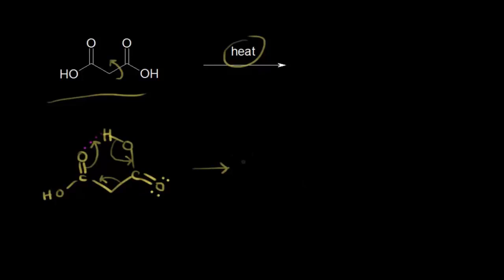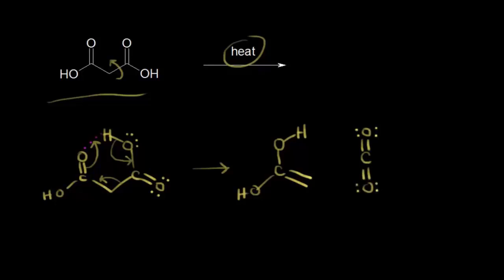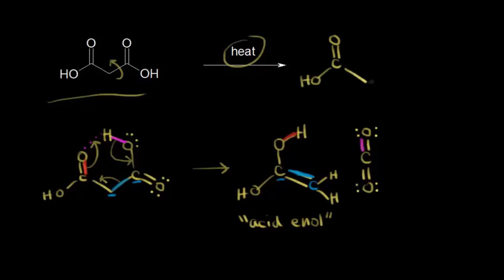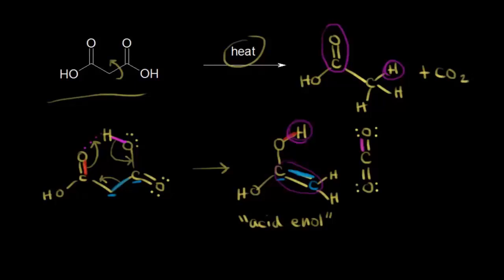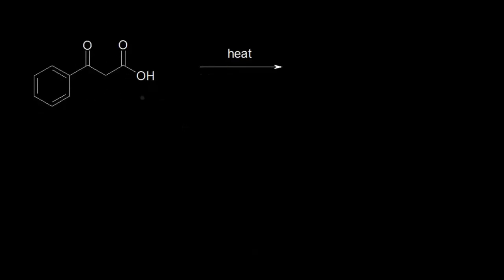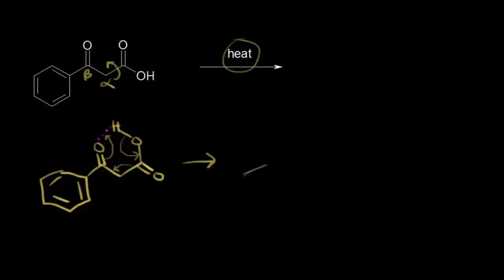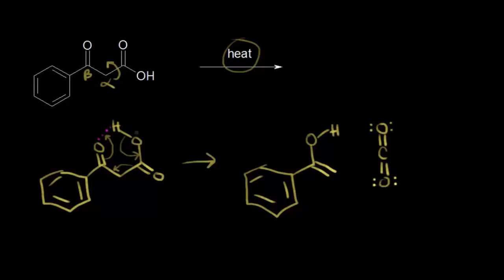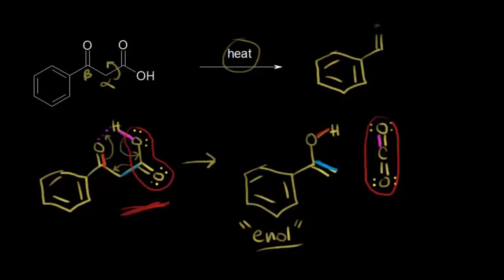Decarboxylation Mechanism - Chemistry Videos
Organic Chemistry - Basic lectures of Organic Chemistry